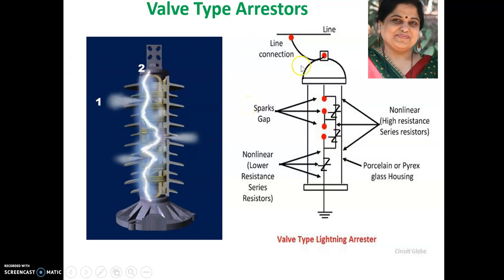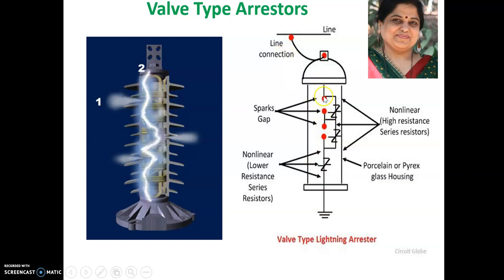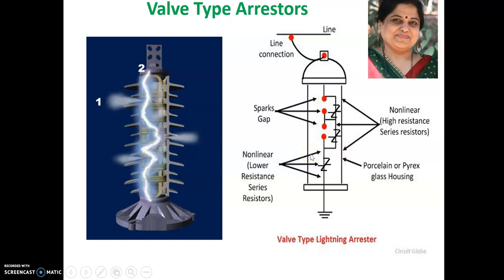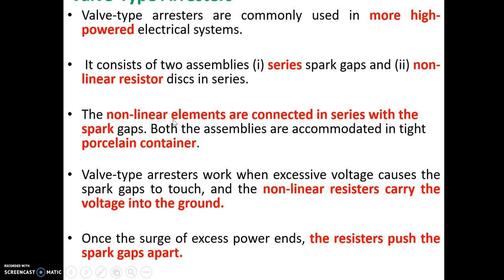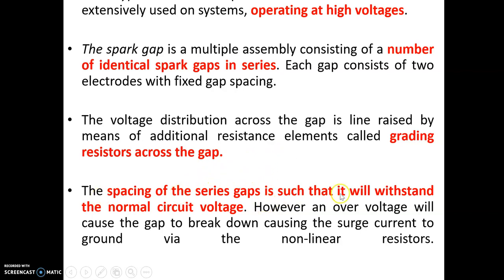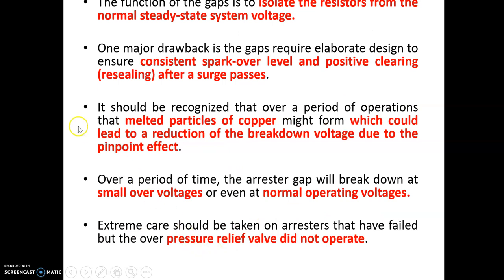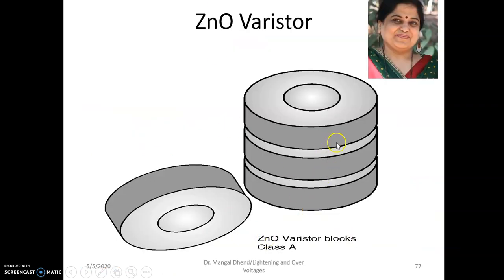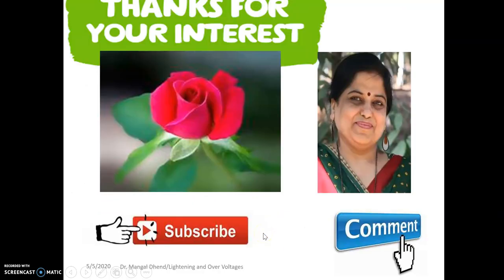Lightning and Over Voltage Part V by Dr Mangal Dhend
Hope you have watched  Part I, II, III  & IV videos on lightning & over voltage in which basic concepts are explained. In this Part V video, valve type of  arrestors are explained. Hope it will help you for clearing the concepts.  All other video links are given below:

3.2 Videos  guided and prepared from students